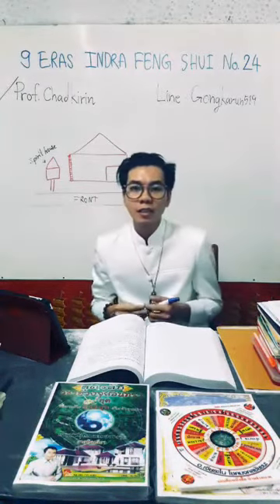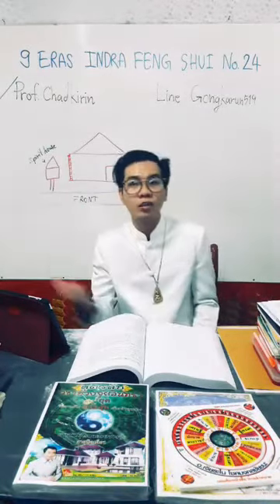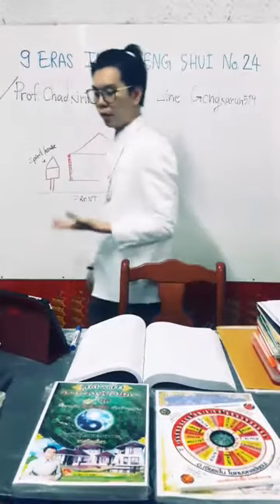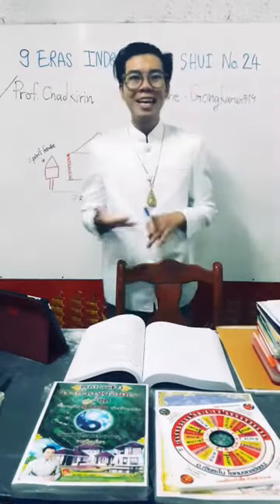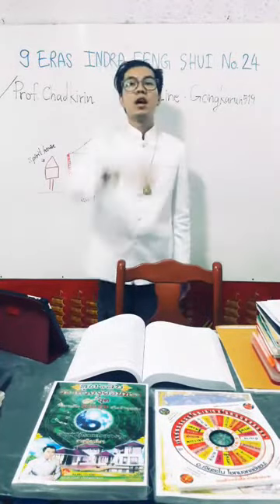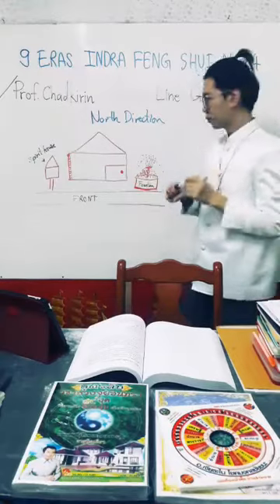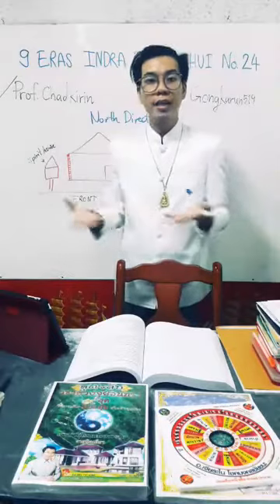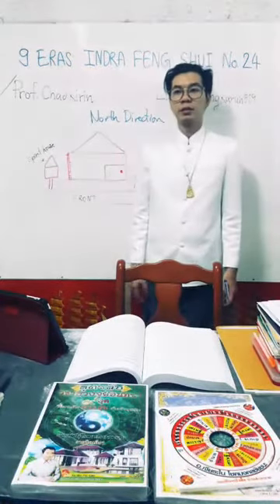9 ERAS INDRA FENG SHUI NO.24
9 ERAS INDRA FENG SHUI NO.24